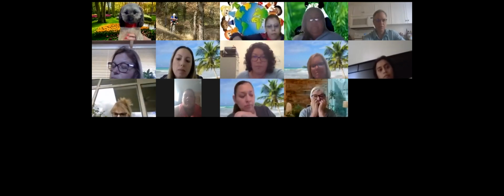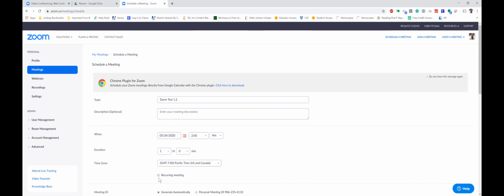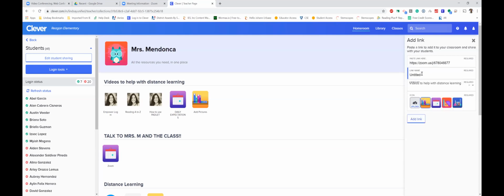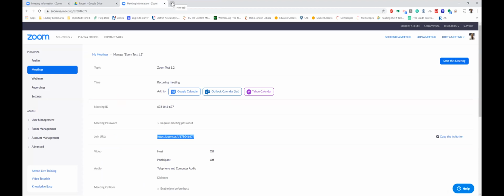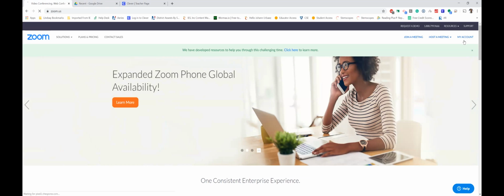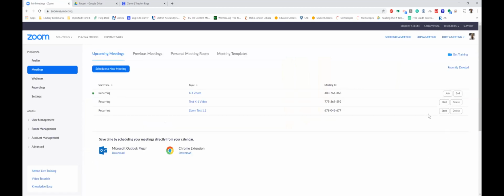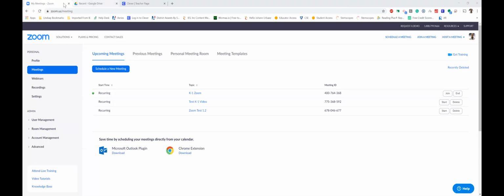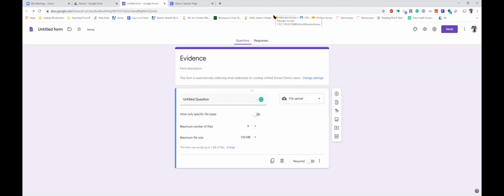k-1 Zoom ipads